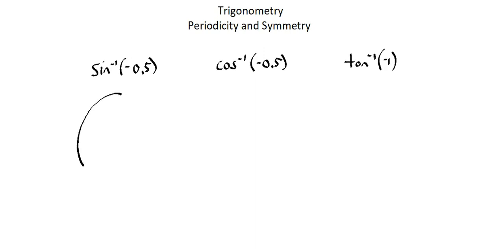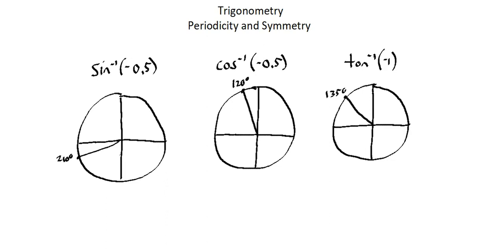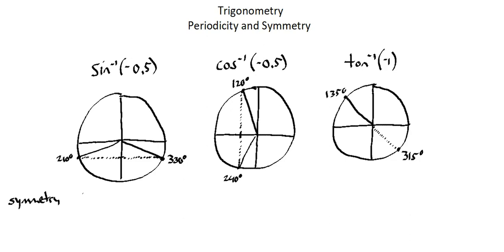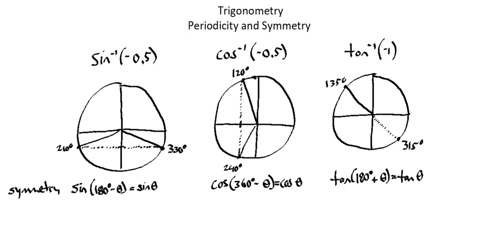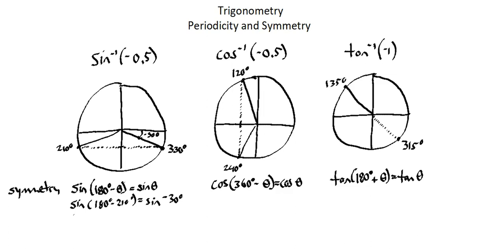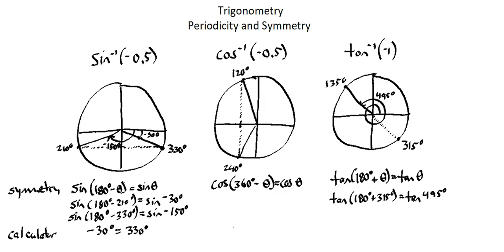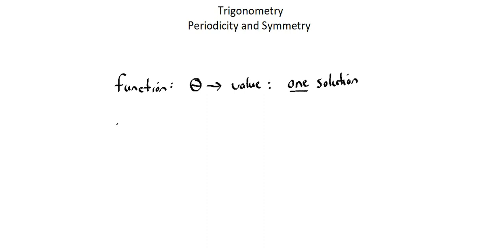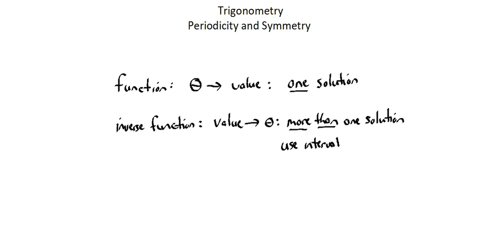Trigonometry: Symmetry II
IGCSE 0606 syllabus theme 10, Trigonometry: symmetry.